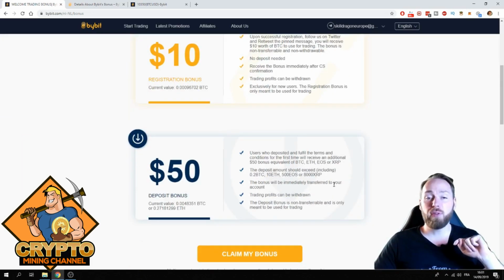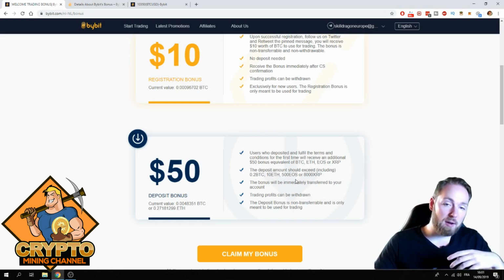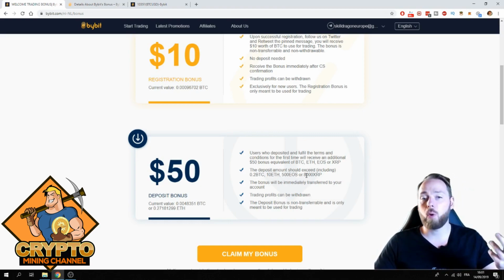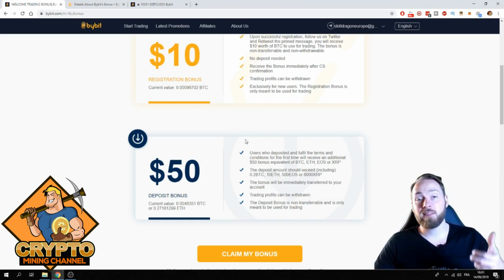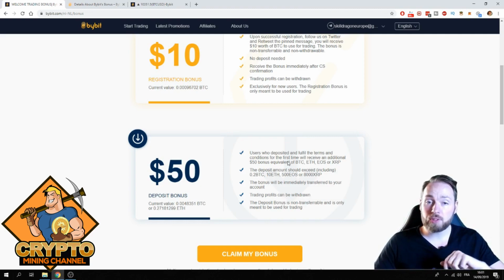Bybit Trading Bonus: Get $60 FREE BITCOIN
Bybit trading bonus: get $60 free bitcoin for trading on the bybit exchange. More info below ⮯

☆ 👫 Social 👫 ☆

What is Bybit ?
“Bybit is a cryptocurrency derivatives trading platform established in March 2018 and registered in the BVI. It is headquartered in Singapore and has offices in Hong Kong and Taiwan. We have users from all over the world including North America, Europe, Russia, Japan, South Korea and Southeast Asia, and are focused on serving everyone from individual retail clients to professional derivatives traders.
To these ends, we provide 24/7 multi-language online customer service in order to give solutions for our users in a timely manner and are committed to creating a fair, transparent and efficient trading environment. Currently, the products on the platform include BTC/USD, ETH/USD, XRP/USD and EOS/USD perpetual contracts.“
Get your bybit bonuses now!

Bybit registration bonus of $10 :
✓ No deposit needed
✓ Receive the Bonus immediately after CS confirmation
✓ Trading profits can be withdrawn
✓ Exclusively for new users. The Registration Bonus is only meant to be used for trading

Bybit deposit bonus of $50 :
✓ The deposit amount should exceed (including) 0.2BTC, 10ETH, 500EOS or 8000XRP
✓ The bonus will be immediately transferred to your account
✓ The Deposit Bonus is non-transferrable and is only meant to be used for trading

Want to earn FREE crypto? This is your chance to learn and earn crypto! Earn Hundreds Of Dollars Worth of FREE CRYPTO With Coinbase Earn! Get a bonus registering through my coinbase referral

Bitvavo is the cheapest way to buy bitcoin and crypto in the EU. Register on bitvavo with this link for another bonus

⚡️ UNCHAIN YOUR ASSETS & BECOME YOUR OWN BANK ⚡️

Yo, Rebellion! Massive love to everyone locked into the frequency. I’m dropping heavy work to fuse   high-octane beats with next-level AI visuals to melt your screens and your minds. This isn’t just music; it’s the soundtrack to the financial revolution. 🚀

 🎸 The Sonic Vault

 📺 Satoshi Rebel: The Animation

 🛡️ Secure Your Kingdom

Paper burns. Hardware glitches. Your Keys. Your Kingdom. Forever.

 👕 Gear Up for the Revolution
Wear the movement. High-quality threads for the diamond-handed elite.

TAKE THE RED PILL. JOIN THE MOVEMENT.